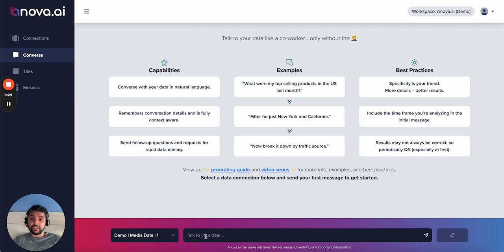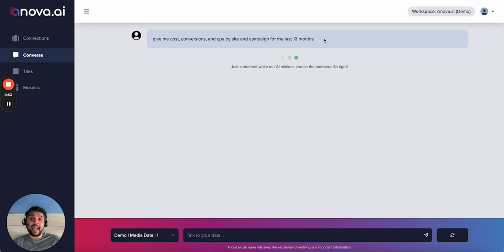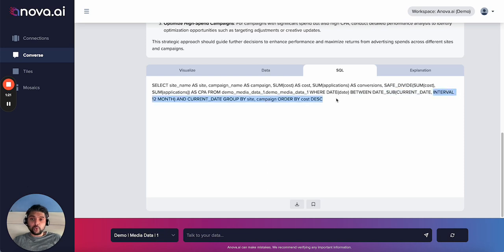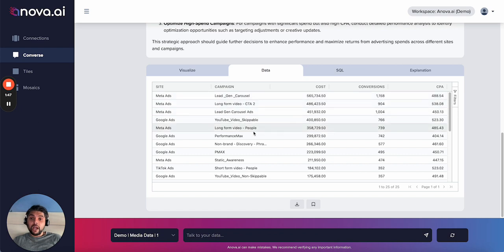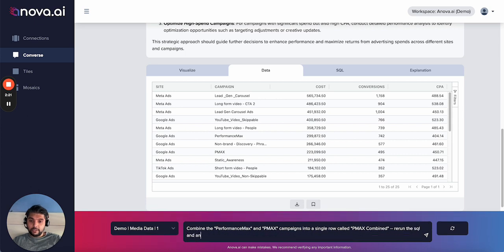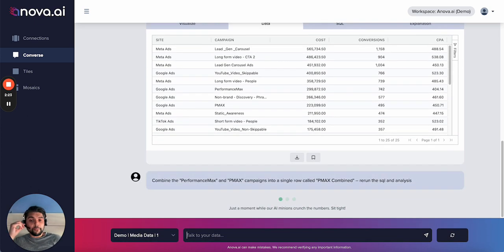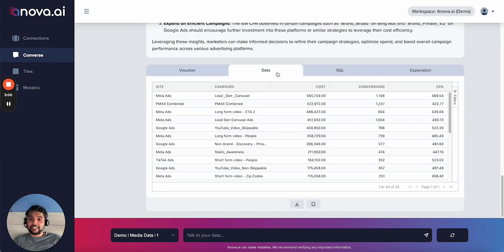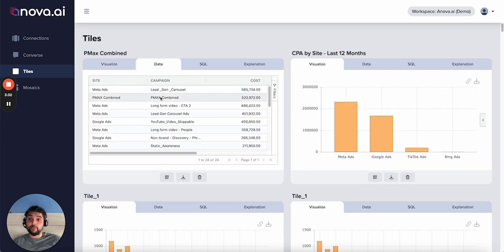Best Practices When Saving Tiles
Learn about key best practices when saving tiles in Anova, including how to create queries with dynamic date ranges and save reports with custom rules/instructions.